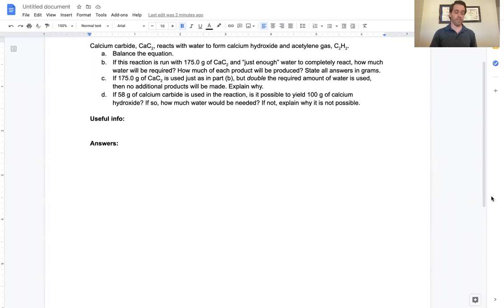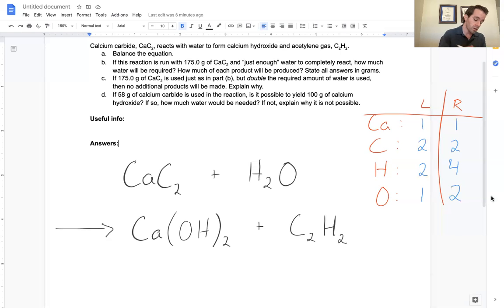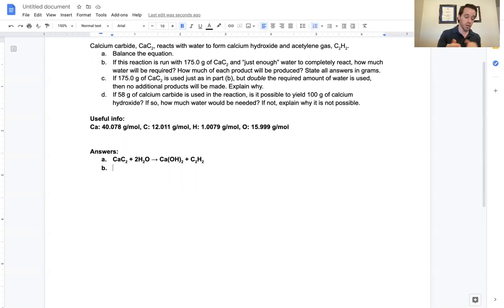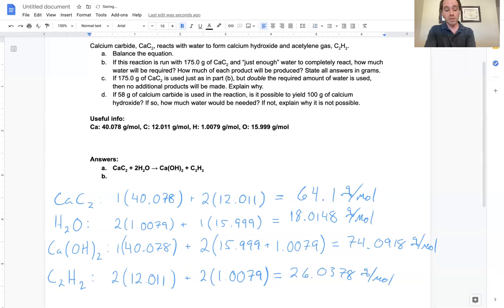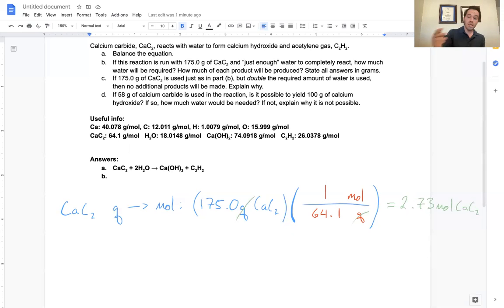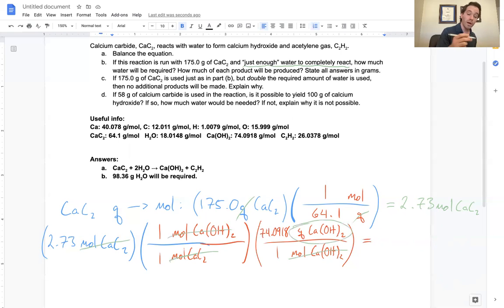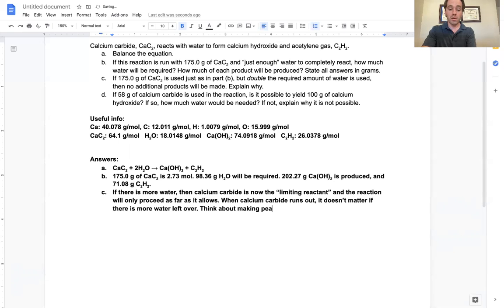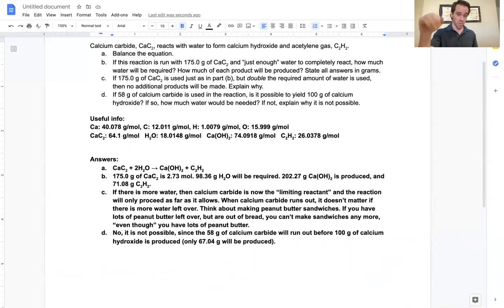Needham Chemistry: Basic stoichiometry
Hey chem nerds! Here is a pretty basic, but thorough, stoichiometry problem. Remember that stoichiometry involves converting between quantities of substances involved in a chemical equation. In this equation, we convert between amounts of a reactant and amounts of products. We also encounter the idea of a "limiting reactant" (something this is called a "limiting reagent," but this means the exact same thing).

Note that this video uses a different method than you're accustomed to for unit conversions. Specifically, it does NOT use proportions for each one. This is for a reason! When you use proportions for each conversion, you need to set up a whole new problem each time you want to solve for anything in particular. It gets the right answer, but it takes way longer. Using the method in this video, which is called "factor labeling," allows you to get the answer to an entire question—going from grams of substance A to moles of substance A to moles of substance B to grams of substance B—in a *single step*, which is way more efficient.